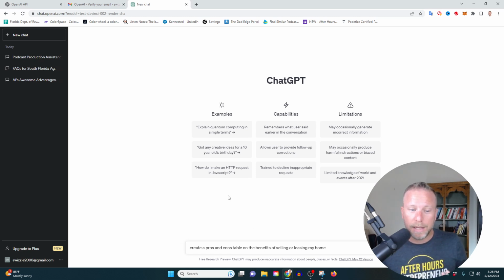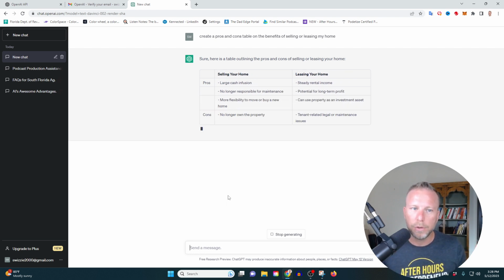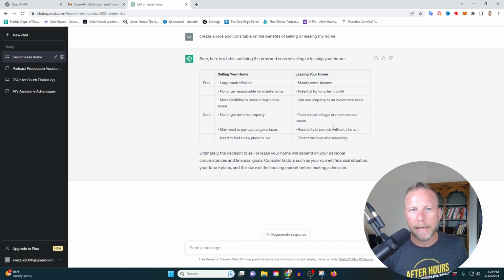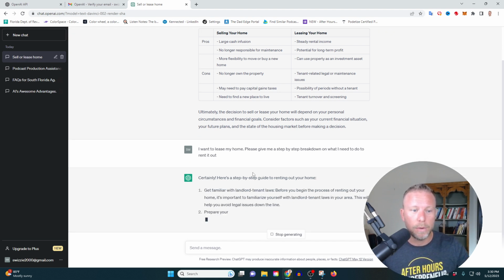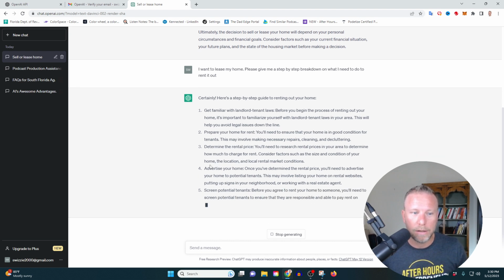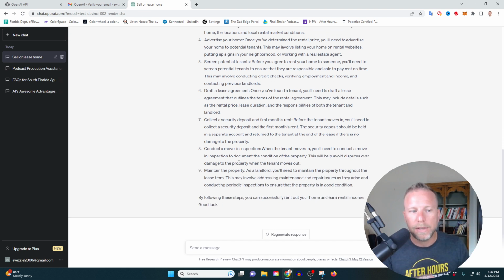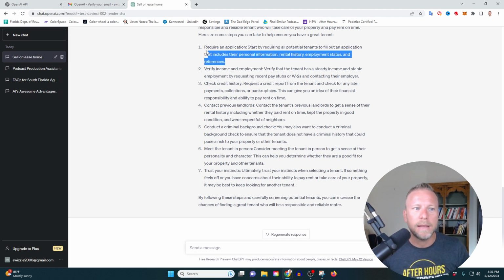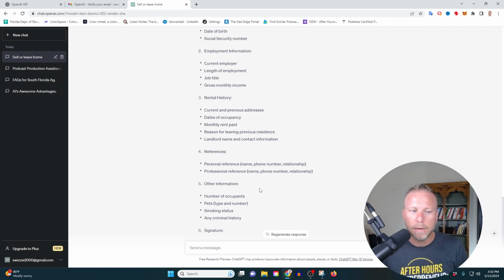Lease Your Home with Chat GPT?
Thinking about leasing your home, but not sure where to start?

Me too! I'm starting with Chat GPT.

In this quick video, I'm breaking down a few prompts and considerations as I build out my leasing strategy.

Do you think real estate agents, title agents are at risk? Can AI replace the role they provide?

🌎 My mission is to help you grow your business through the power of podcasting and media production. Every business needs to have a show. Let’s make a great show together.